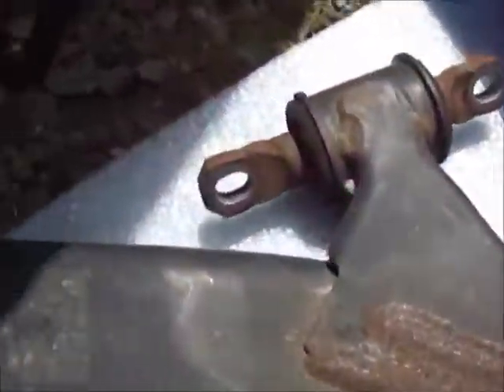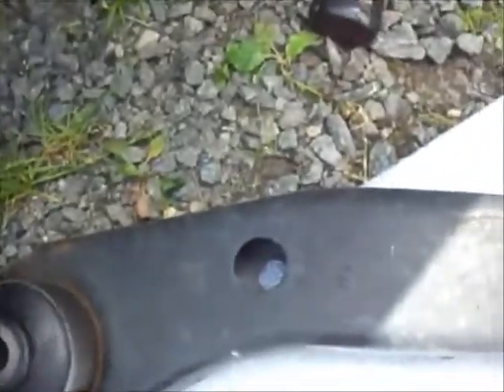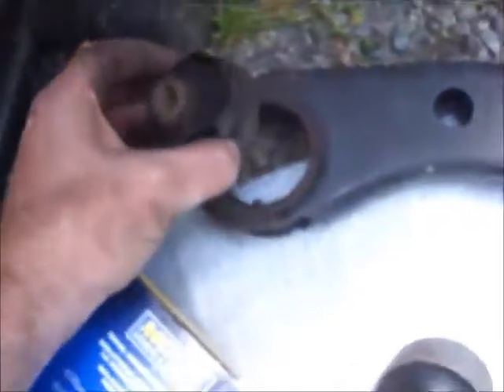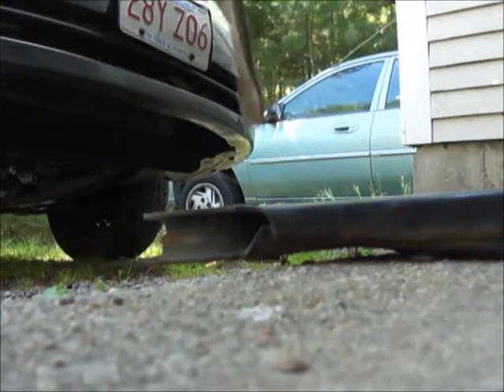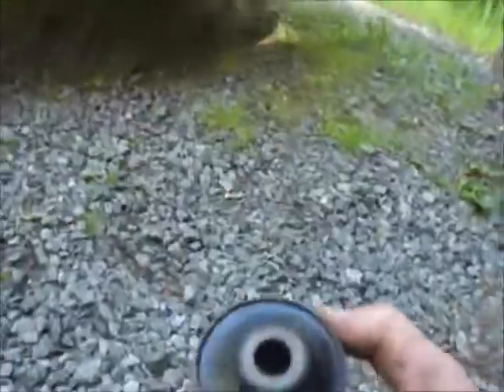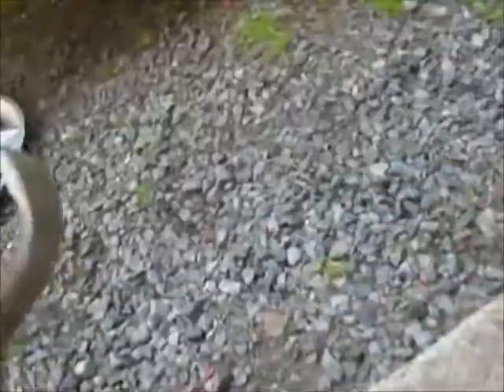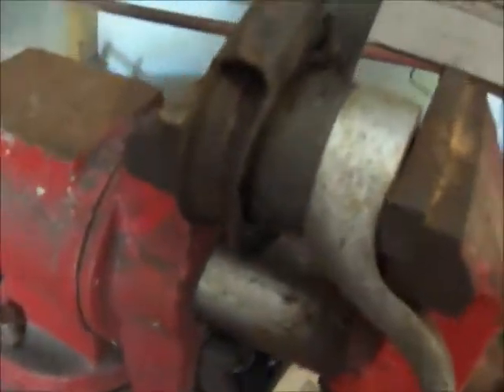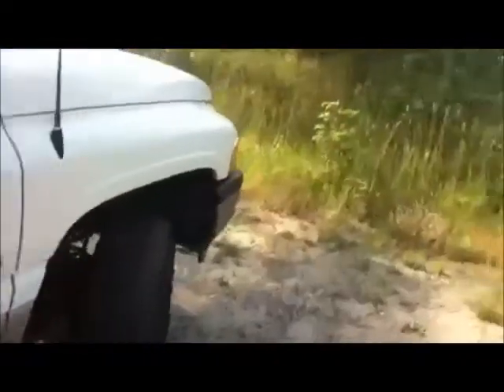Saturn and a water heater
One lower control arm bushing done on the Saturn. Water heater repair. And What doesn't go with a Dodge truck?